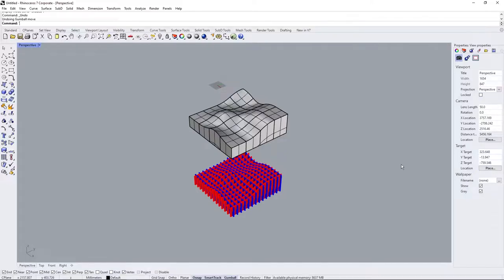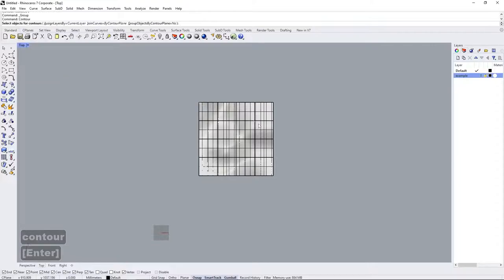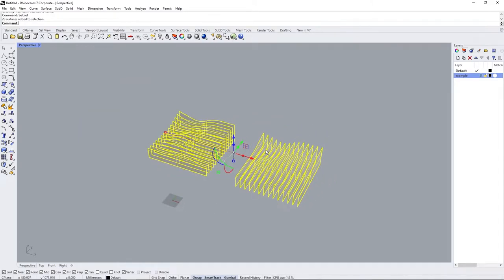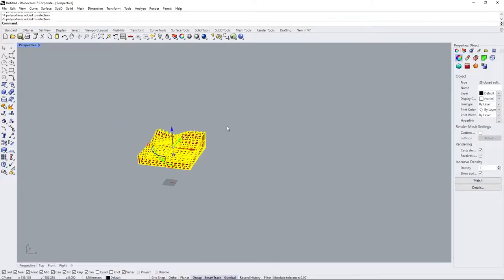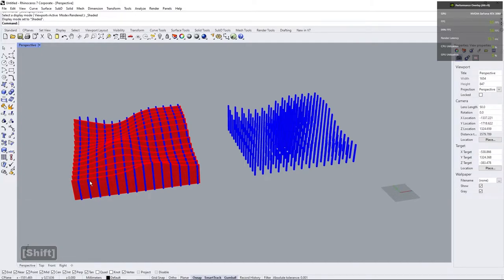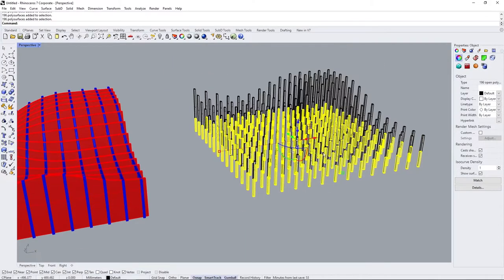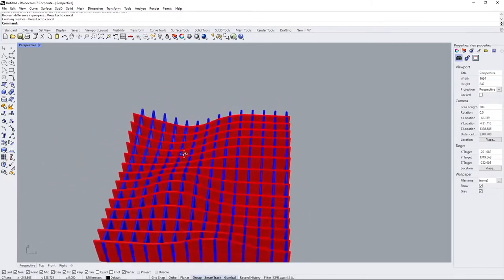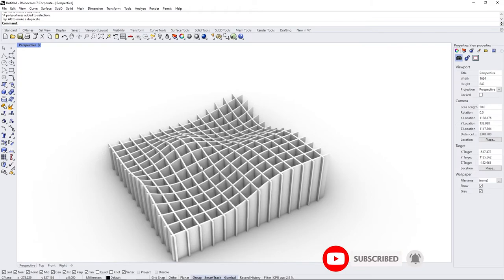How to: Rhino Waffle Structures - Fast and Easy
Learn about the fast and easy way to make waffle structures in Rhino! In this video we go over how to convert any closed polysurface into a waffle structure whether it be for a school project, sculpture or laser cut model I hope this video is helpful!

Days Like These